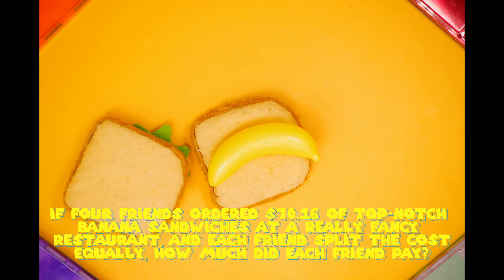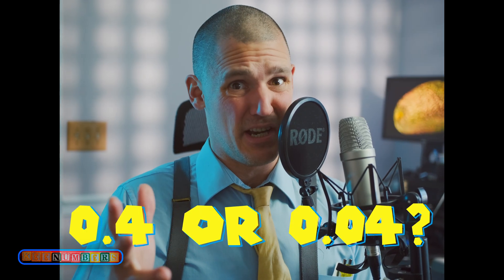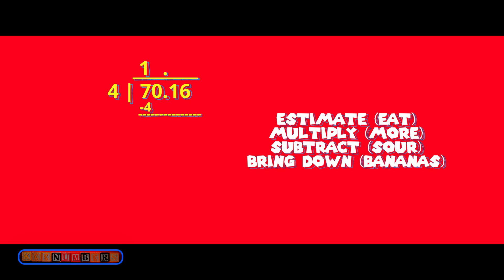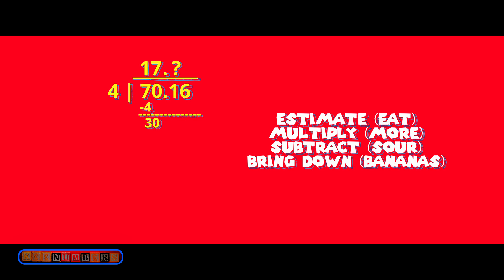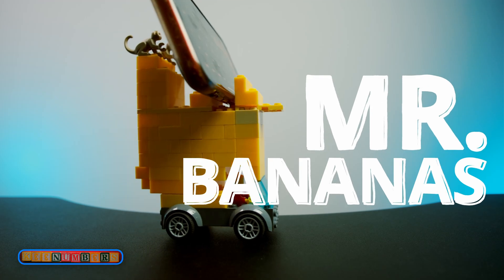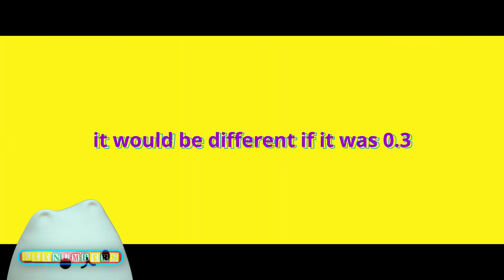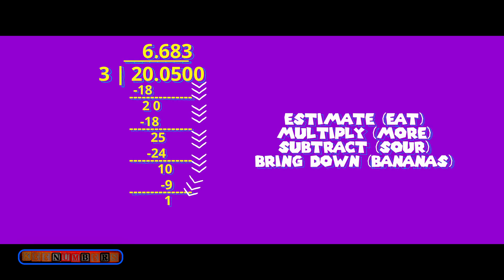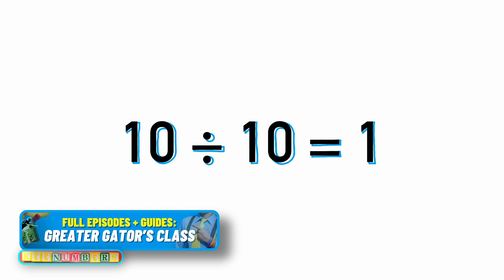Divide Decimals by Whole Numbers Like a Champ | 6th Grade Math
0:00 banana sandwiches
3:12 pizza
4:49 (Greater Gator’s Class) a biggin’

You rate this skill: dividing a decimal by a whole number. How many avocados out of five would you give it? With the advent of calculators and everybody having one in their pocket these days, it makes this kind of division a non-issue. But to do it by hand? What do you think? How useful is this skill?

Mom/Dad/Uncle Bob, access full-length (NEW) episodes early + download guides (those newfangled academia folks call “curriculum”) and other bonuses like community challenges - join the Greater Gator's class
Job 38:4-5